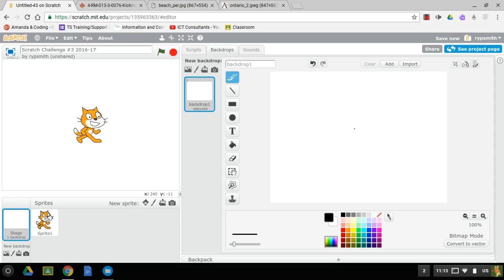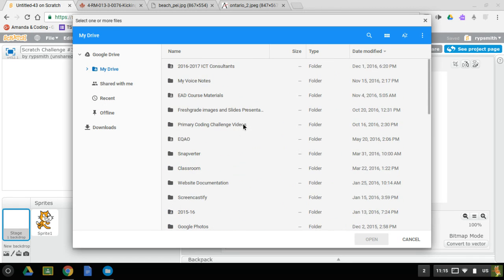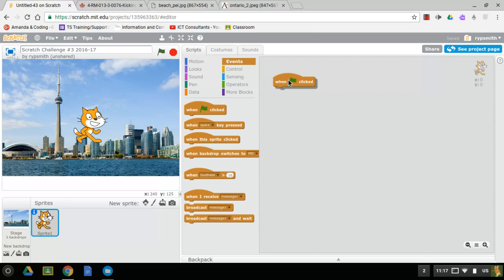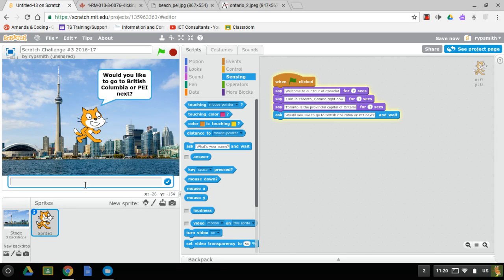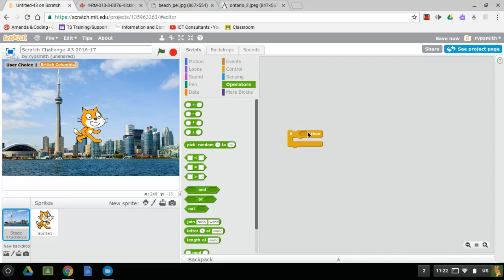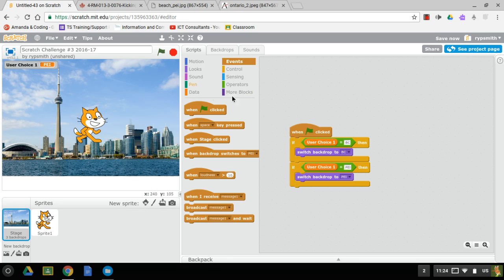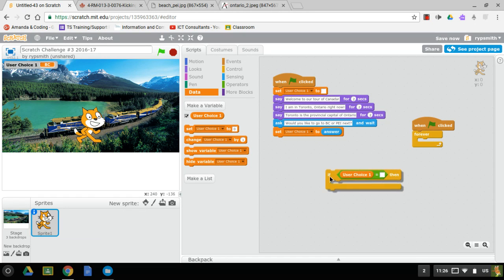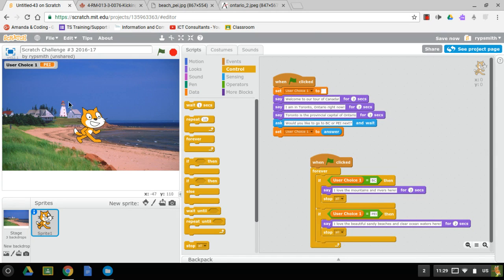Junior and Intermediate Coding Challenge #3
In this challenge, you will learn how to use the ask/answer blocks to ask a question and then use the variable blocks to store the answer. Your challenge: use these blocks to take a sprite on a tour to different locations in Canada!